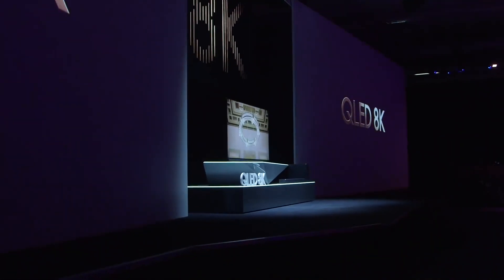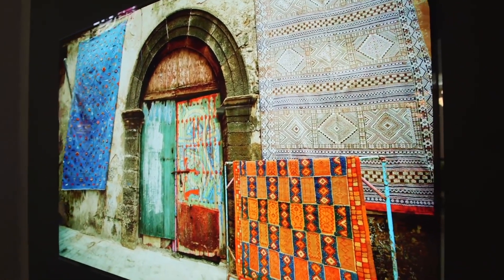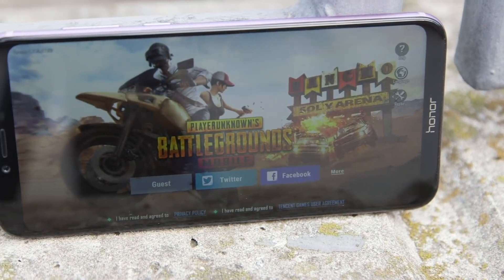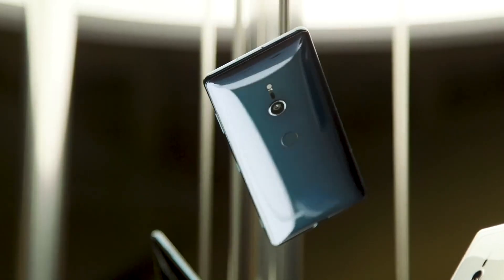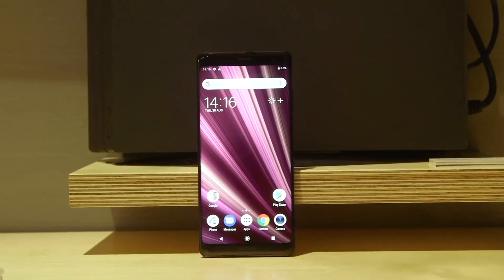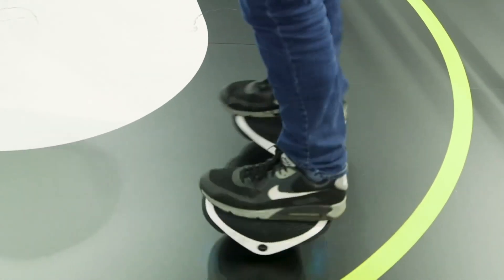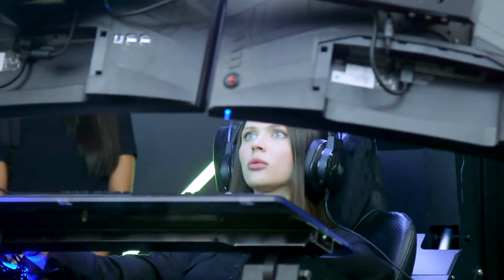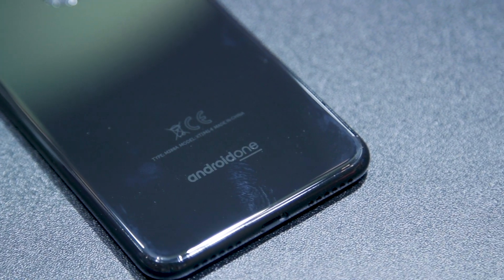IFA 2018: Sony's XZ3, 8K OLED, and all the rest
CORRECTION: The Sony Xperia XZ3 has a six inch OLED not an eight inch OLED display. Please excuse our flub!